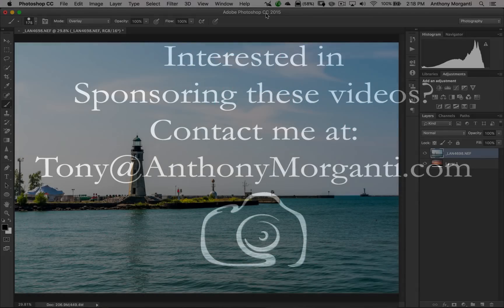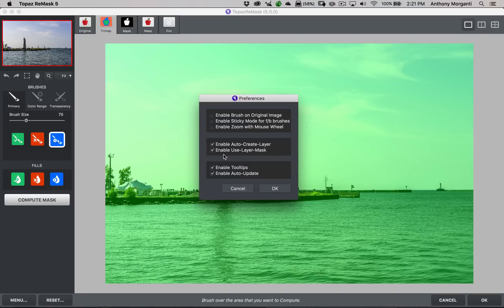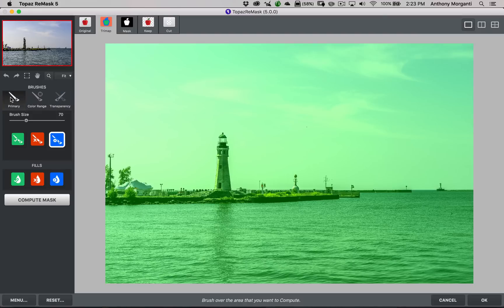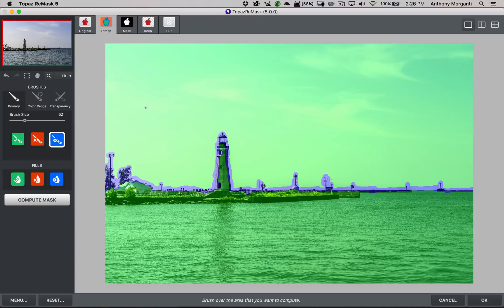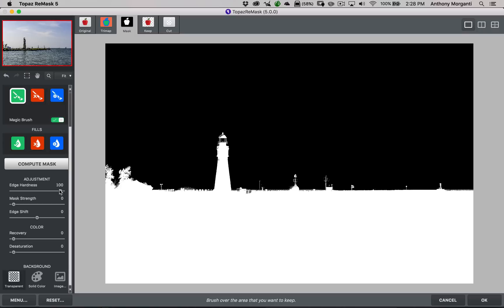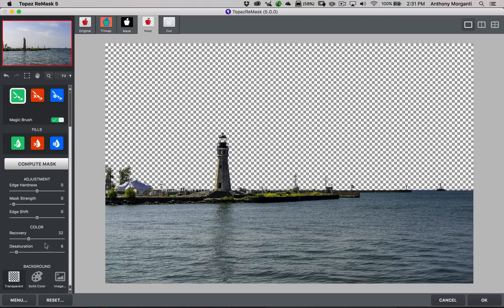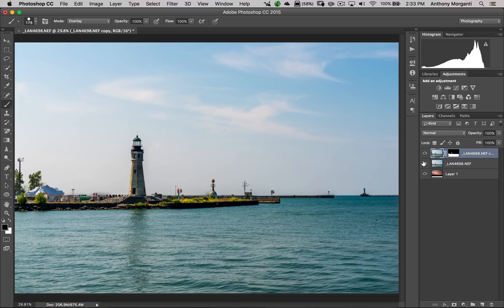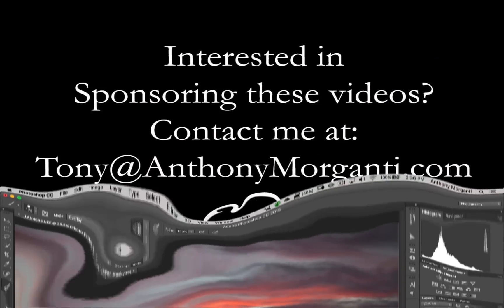Topaz Labs - Episode 7: Remask (Introduction)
This is the 7th video of a series where I demonstrate the Topaz Labs suite of plugins. I'll be using them in Lightroom and Photoshop but they also work in Elements, Paintshop Pro, Photo Impact and Irfanview.

In this episode, I'll be offering an introduction to Topaz Labs Remask 5